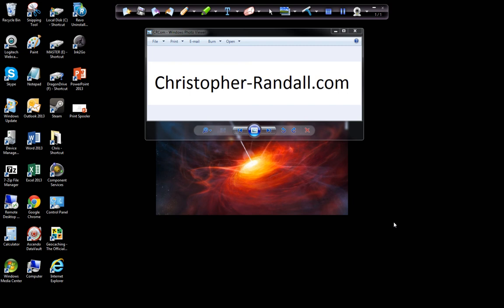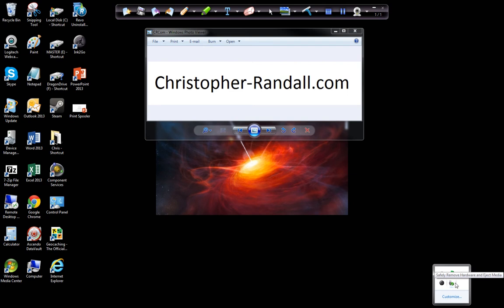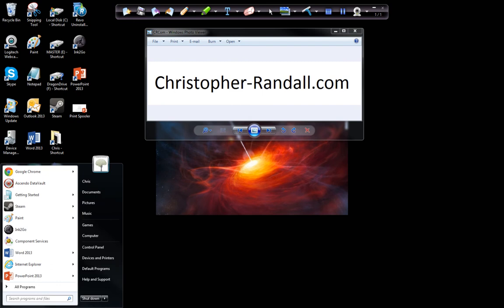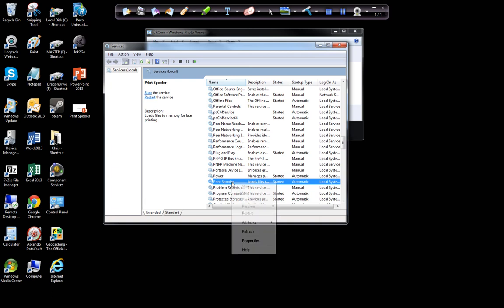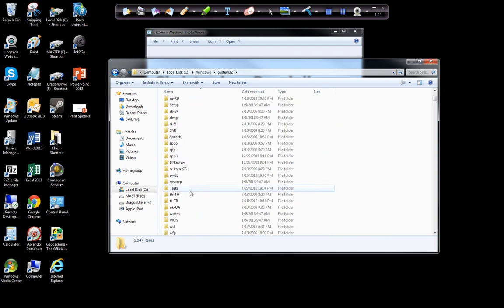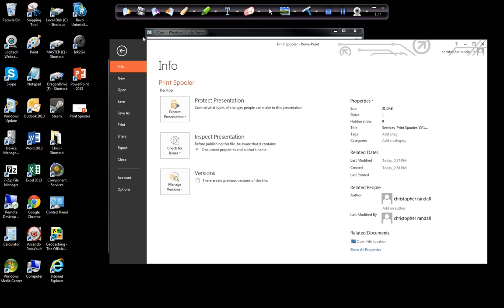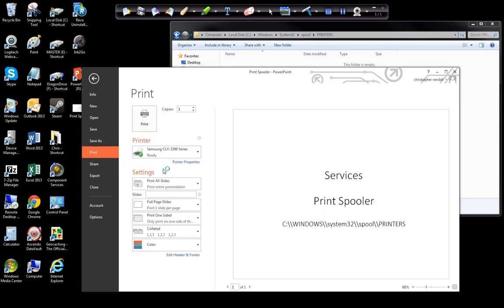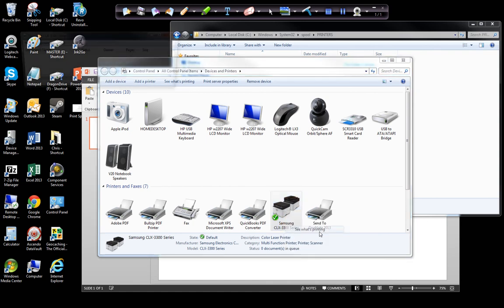Manually Clear a Print Job if it gets Stuck in the Spooler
Do you ever have your in-laws tell you that their computer is broken because it want print?  You check it only to discover they have 457 print jobs in the queue.  You ask them if they try tried to print is more than once and they say, "About three times."  After popping them over the head with your keyboard, you can easily fix this problem if you know where to go.  I'll show you in this video, how to get the electro crowbar out and get those stuck jobs outta there.